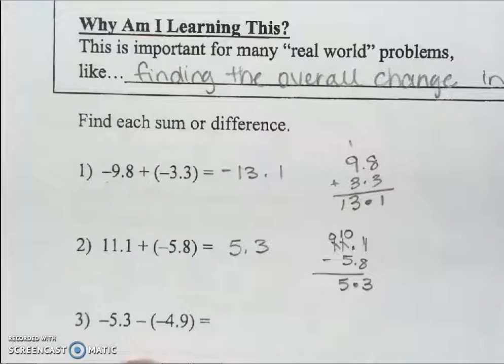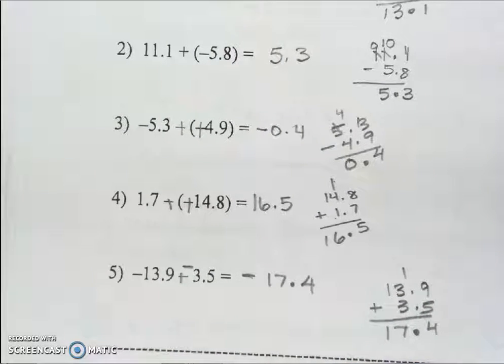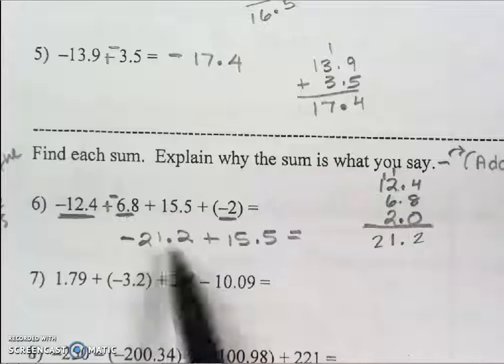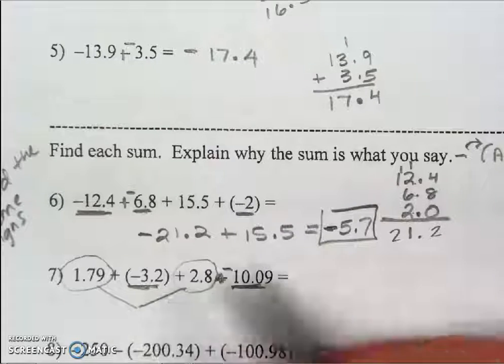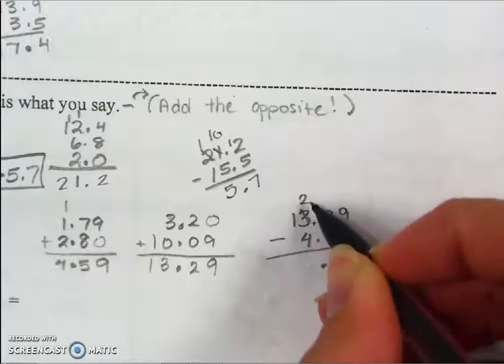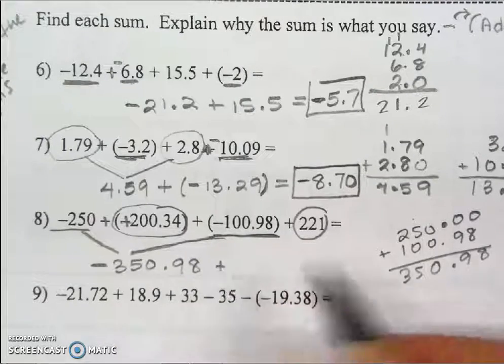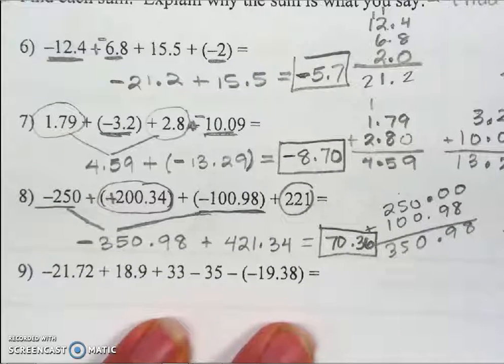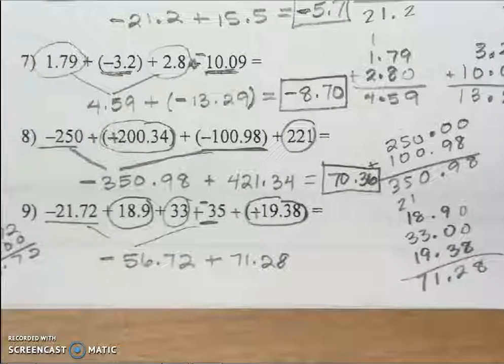Grade 7 Unit 2 Lesson 12b Part 1